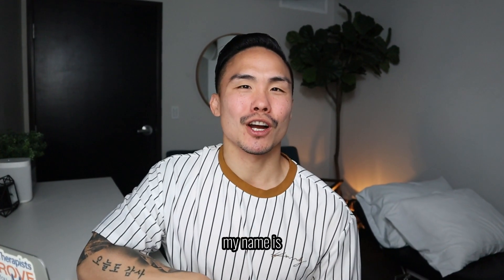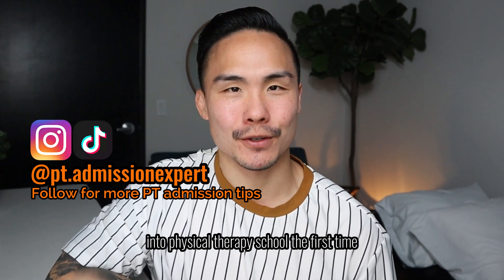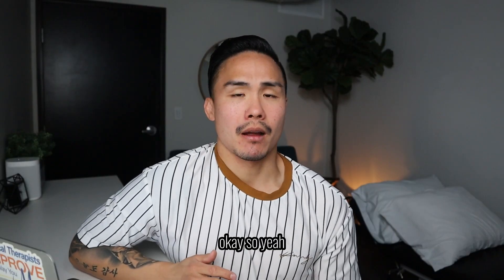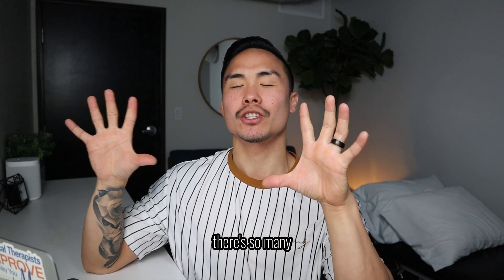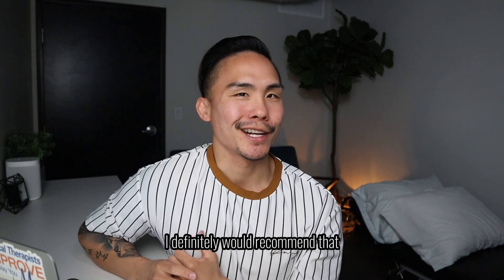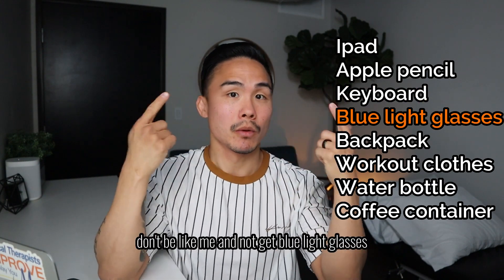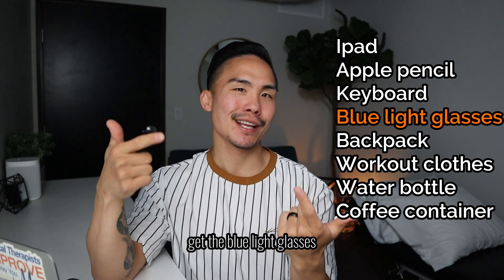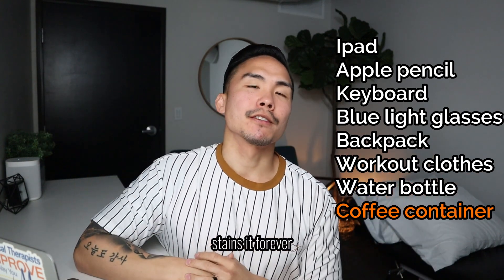What is the First Semester of PT School like?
The first semester of physical therapy school is a critical time for aspiring physical therapists. During this period, students can expect to cover a wide range of topics and concepts, including anatomy, physiology, kinesiology, and biomechanics. They will also learn about patient care and the various interventions and therapies used to address a range of physical conditions and injuries.

The curriculum of the first semester is typically structured around both classroom and lab sessions, with a focus on building a solid foundation of knowledge and skills. Students will spend much of their time learning about the human body's structure and function, including the musculoskeletal, nervous, and circulatory systems. They will also learn about the various assessment and diagnostic techniques used to evaluate patient conditions.

Timeline:
What to expect from studying 0:48
What to buy 6:50
Social aspect 10:24

What to buy for PT school
iPad

PT Application Bootcamp - group coaching program (Register here)

Intro Online Course
Everything You Need to Know to Get Accepted Into DPT School

Interested in 1 on 1 COACHING from me to:
-Get accepted into PT school
-Revise the PT school personal statement
-Revise PT school supplemental questions
-Crush your PT school interview